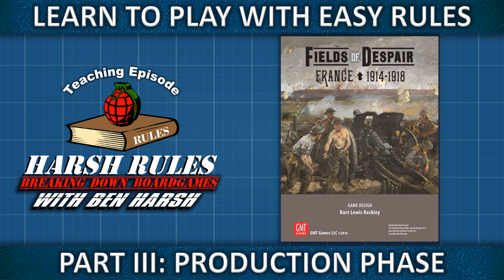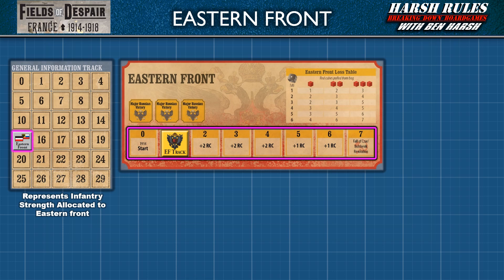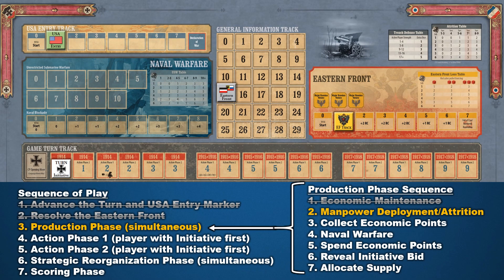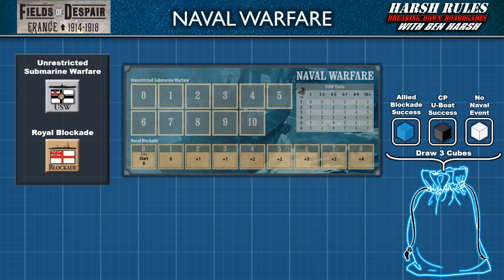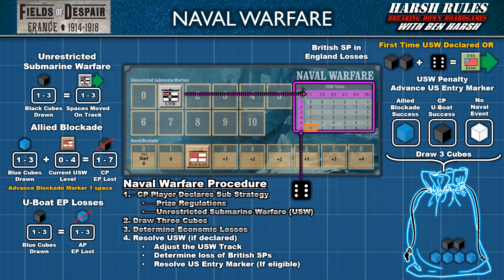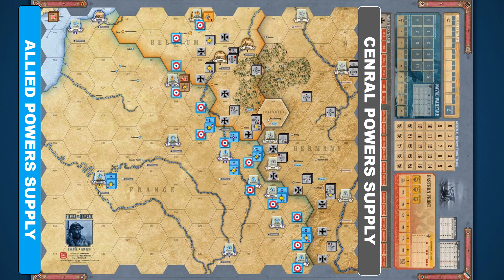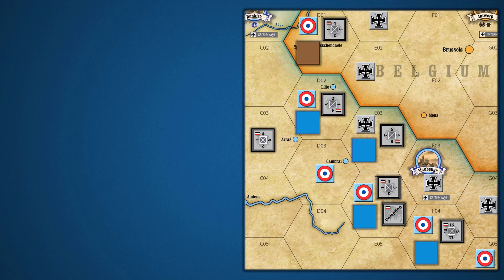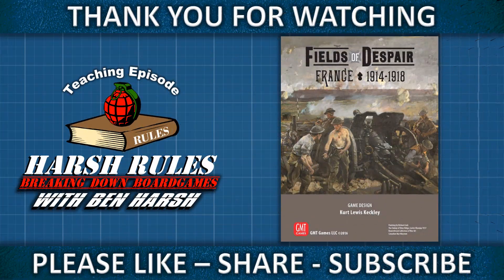Rules Breakdown - Fields of Despair: Part 3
Let's finish learning to play Fields of Despair.